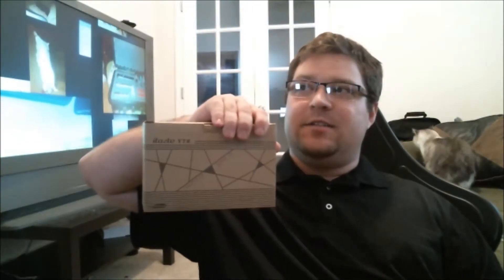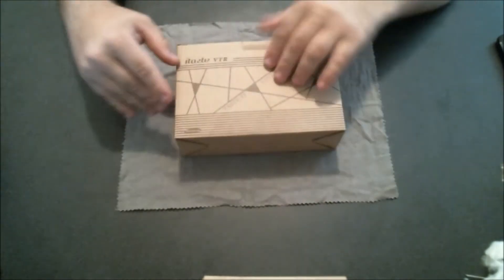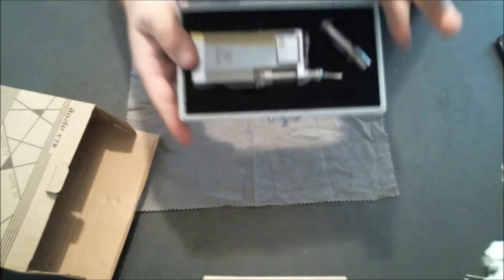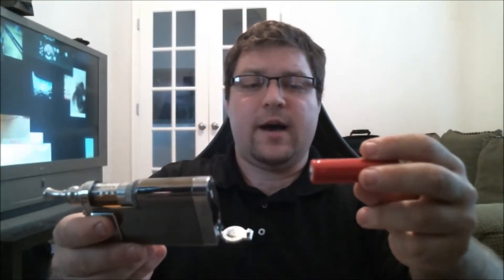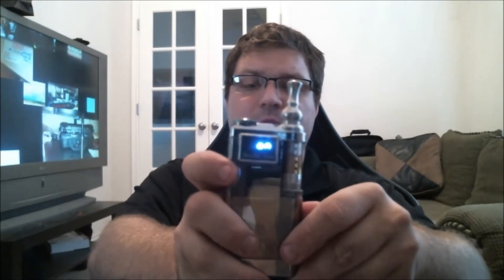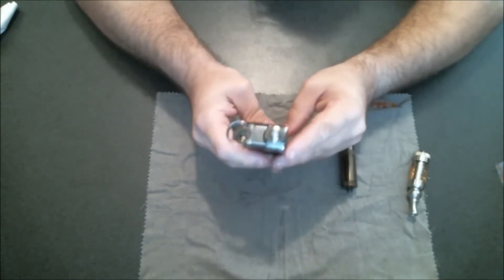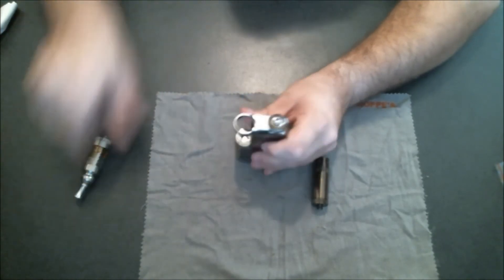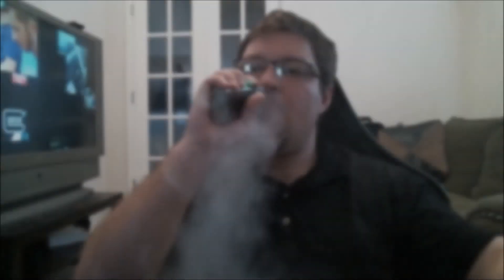Innokin iTaste VTR Review & Un-boxing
Haven't I already done a VTR review ??? Why yes I have ... BUT I got a couple of new cameras and felt I could do it better, so here it is!